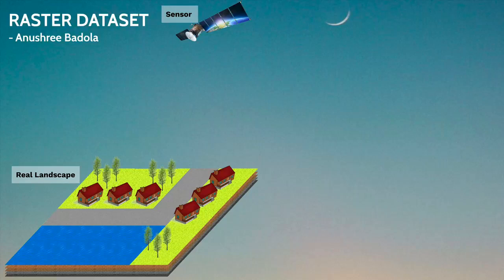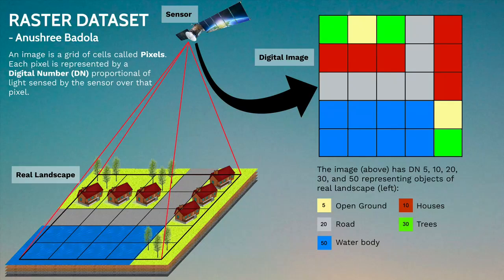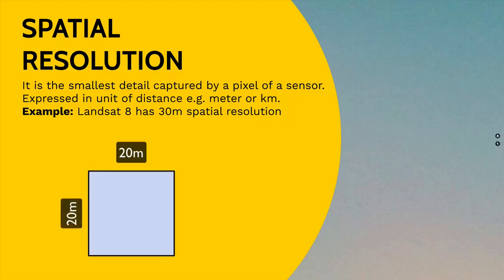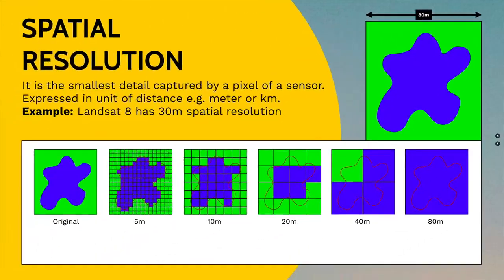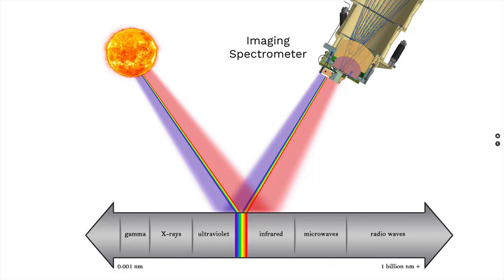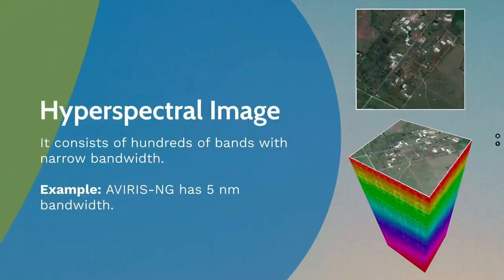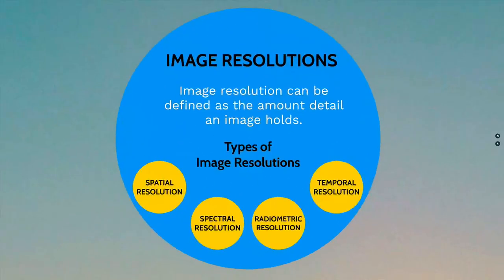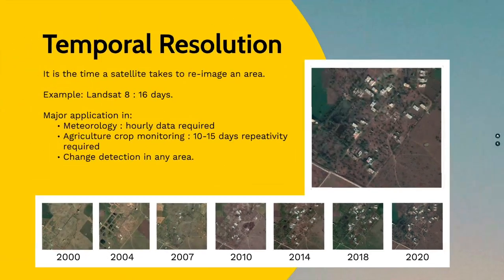Image and Image Resolutions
In this video, you'll learn about the image data collected via satellite, also known as raster data.

Moreover, you'll learn about the different types of image resolutions important for the remote sensing process.